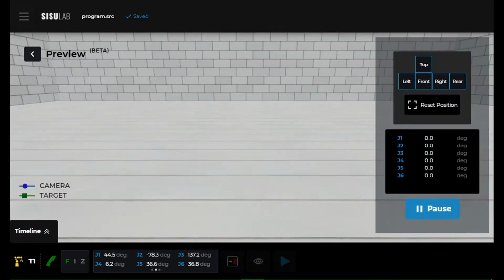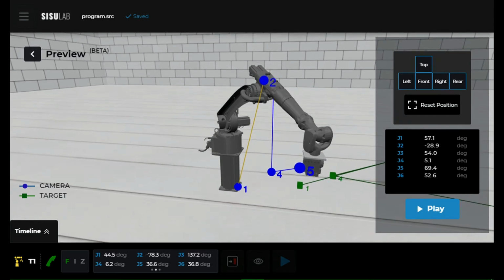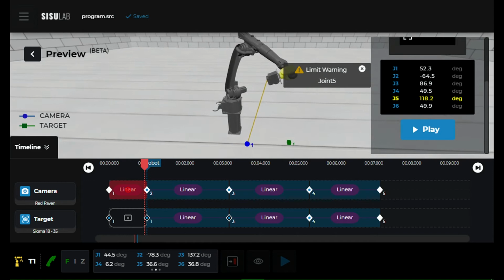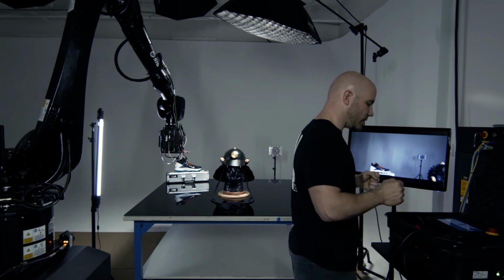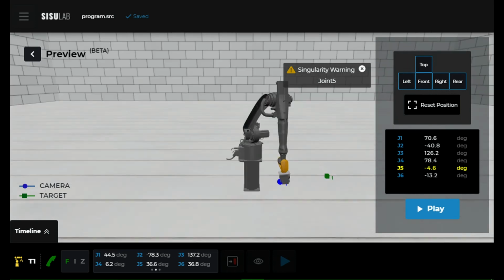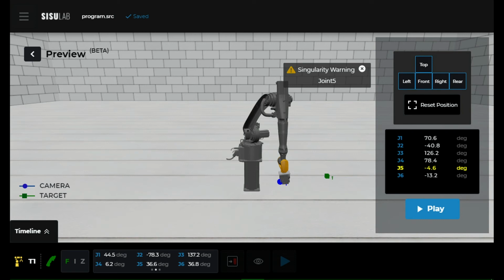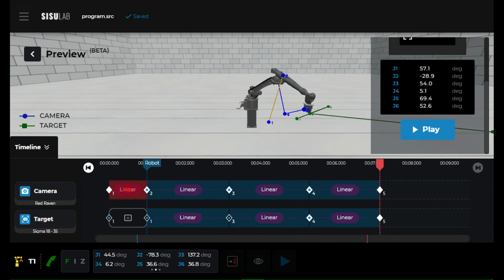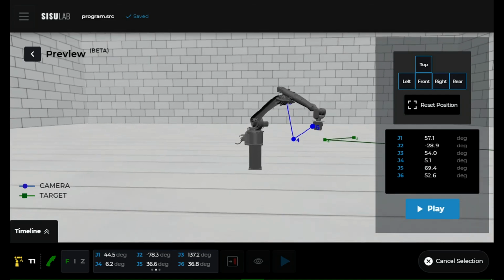How to Use Previz